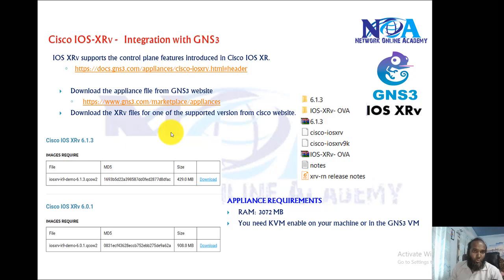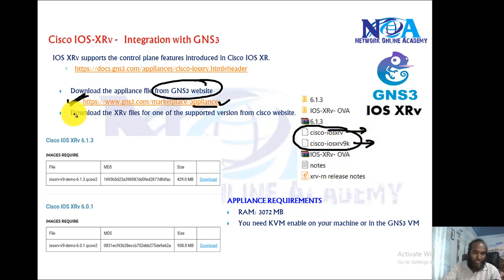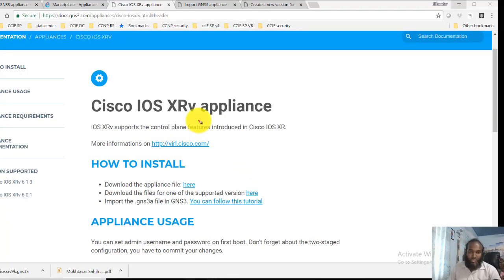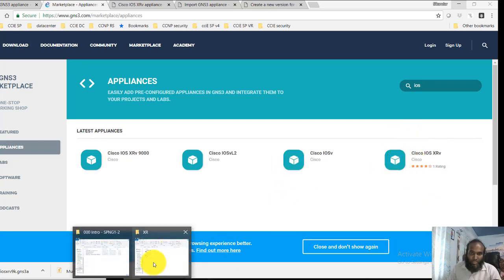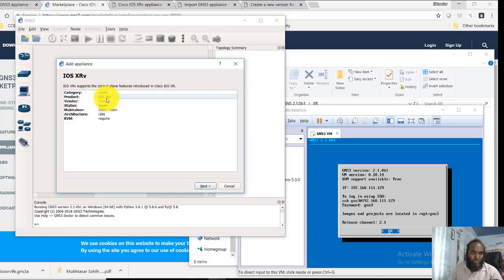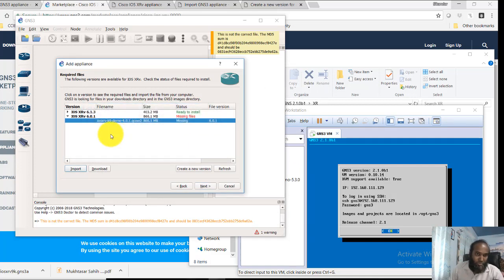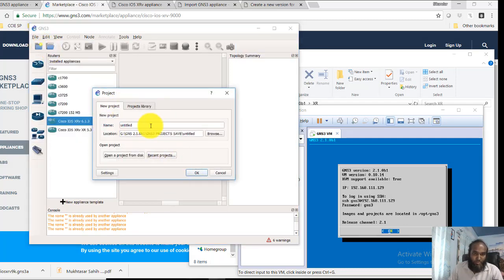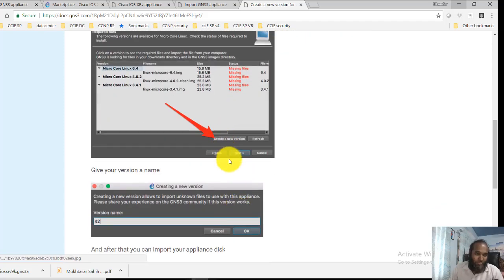"Integrating XRv into GNS3: Enhancing Your Network Simulations"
🚀 Supercharge Your Network Labs!
In this high-impact session, legendary Cisco trainer Sikandar Shaik walks you through the complete integration of Cisco XRv into GNS3 – your ultimate gateway to building enterprise-grade service provider topologies without physical hardware.

✨ Whether you're aiming for CCNP, CCIE Service Provider, or want to level up your network simulation game, this video is your golden ticket. Learn how to seamlessly import and configure XRv images, set up the environment, and connect XRv routers inside GNS3 — all explained in Sikandar Sir’s signature easy-to-follow style.

🔥 This isn’t just theory — it’s a hands-on, real-world demo packed with tips, tweaks, and solutions to common issues. You’ll walk away with the skills to create powerful labs using Cisco IOS XR, including features like MPLS, BGP, Segment Routing, and more.

💡 Imagine running real Cisco XR scenarios right from your laptop. That’s the kind of freedom and flexibility this integration gives you.

🎓 Perfect for CCIE aspirants, network engineers, and anyone passionate about learning next-gen Cisco technologies — this video is your lab upgrade guide!

🌟 Video Highlights:
✅ Easy XRv image integration into GNS3
✅ Step-by-step VM & GNS3 configuration
✅ Build real-world SP topologies
✅ Demo of Cisco IOS XR capabilities
✅ Lab-ready setup for MPLS, SR, BGP & more

🎯 Why You Should Watch:
👉 No hardware? No problem!
👉 Train like a pro with real Cisco XRv labs
👉 Master service provider tech with ease
👉 Learn from Sikandar Shaik – trusted by thousands of networking pros